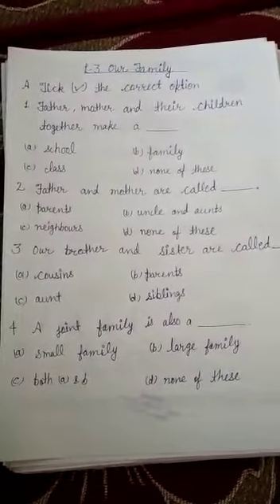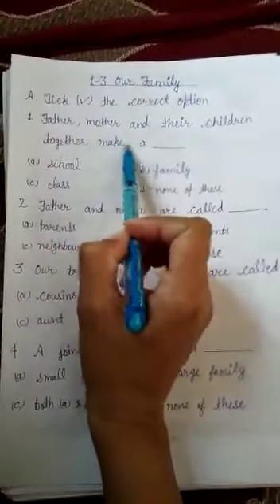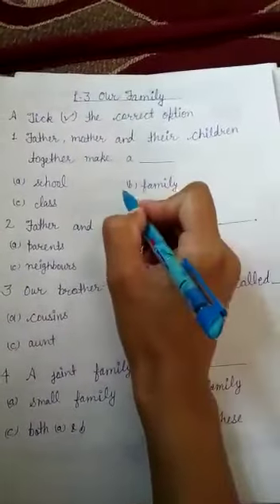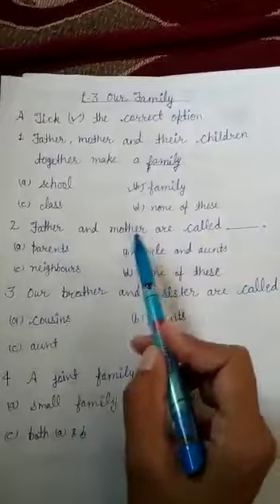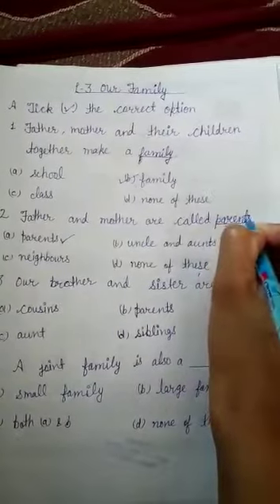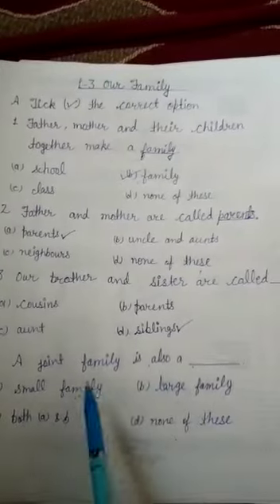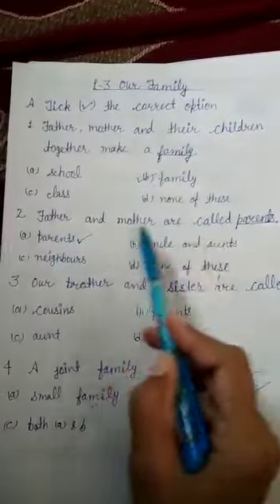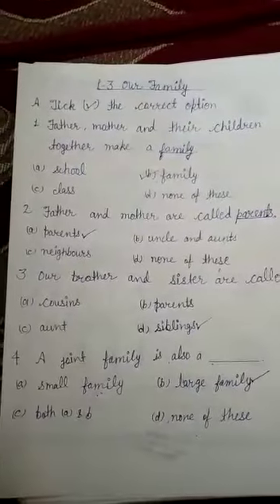1st Class Social Science 3rd Chapter tick option 25-04-2020 mlp rajpura